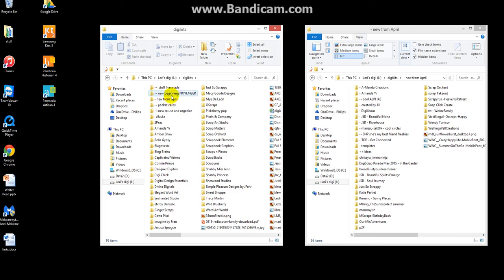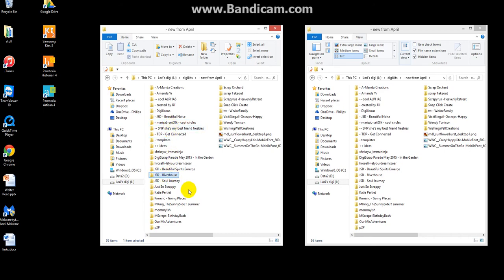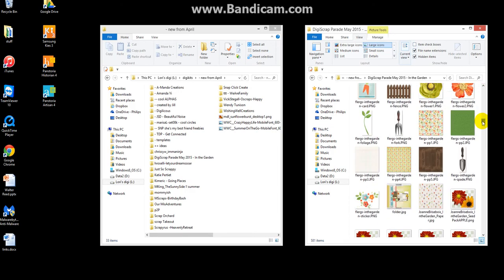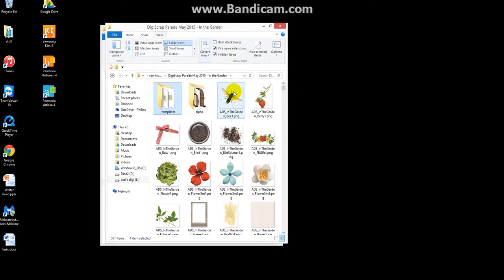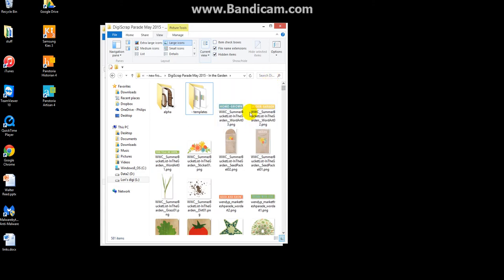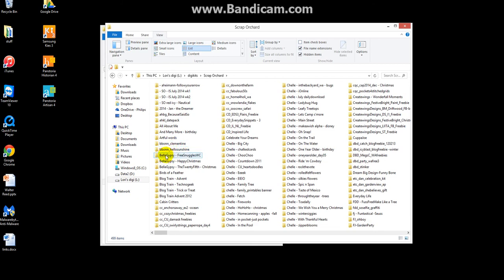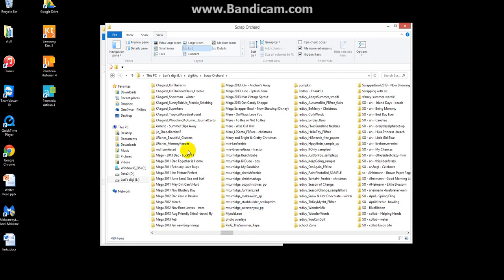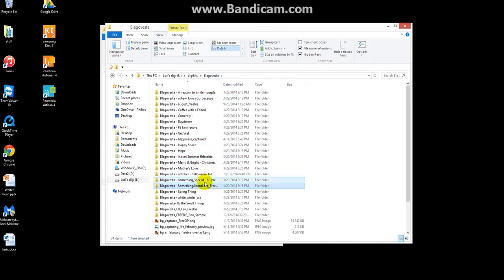LBickford -my organizational structure for 2015